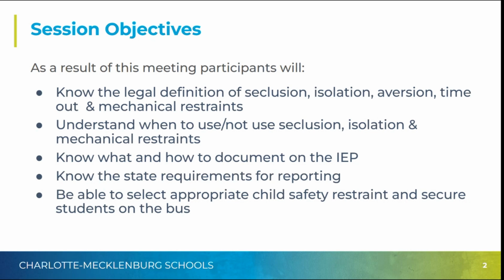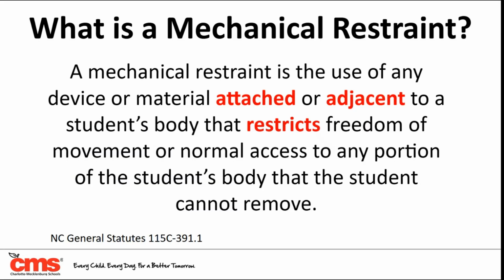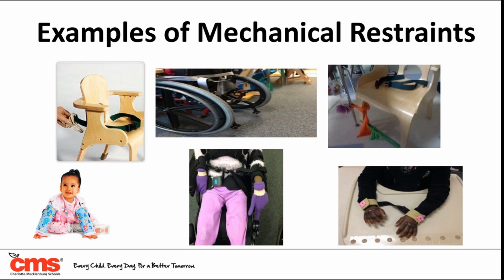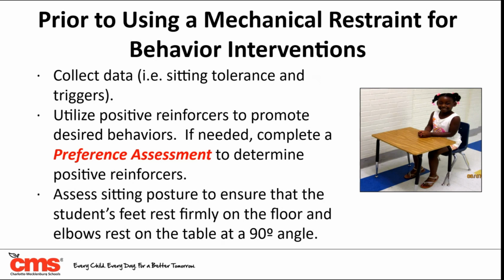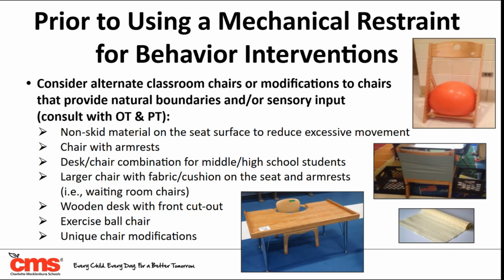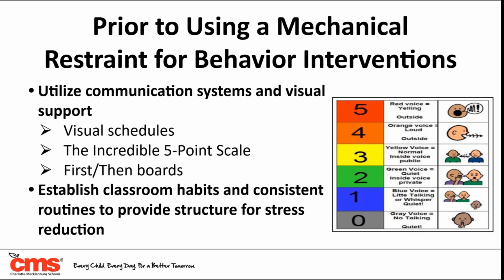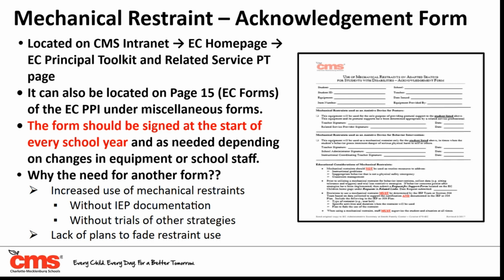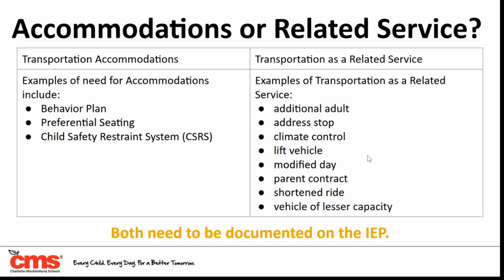Mechanical Restraints & Seclusion